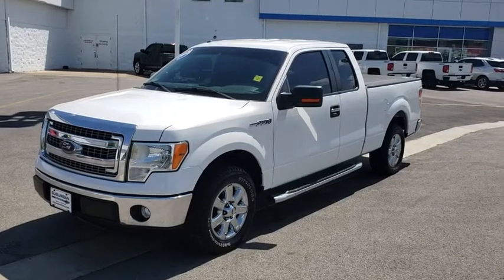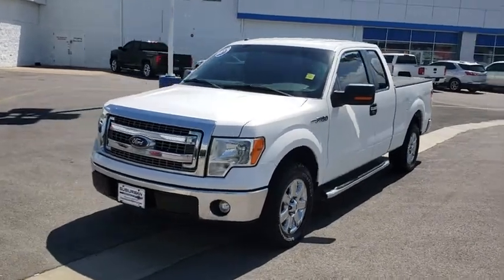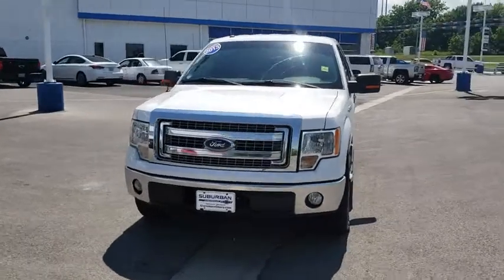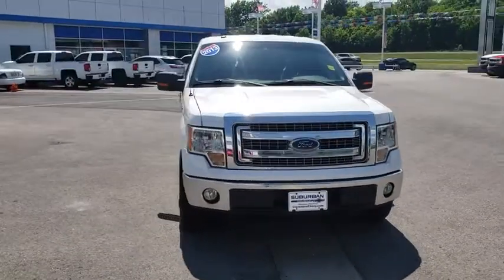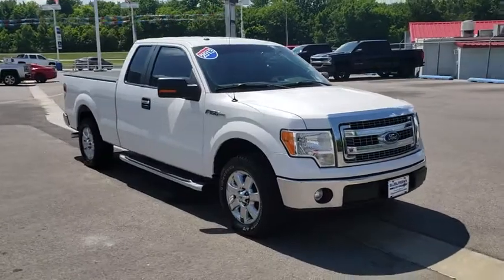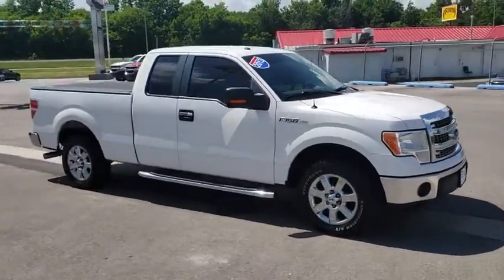2013 Ford F-150 Owasso, Tulsa, Claremore, Pryor, Broken Arrow, OK N607502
Used 2013 Ford F-150 available in Owasso, Oklahoma at Suburban Chevrolet. Servicing the Tulsa, Claremore, Pryor, Broken Arrow, OK area.

Suburban Chevrolet
1300 S Lynn Riggs Blvd

Recent Arrival! New Price! **CERTIFIED BY CARFAX NO ACCIDENTS**, **LOCAL TRADE**, **NON SMOKER**, **KEYLESS ENTRY**, **SAVE MORE $$ IN CLAREMORE**, **SMALL TOWN PRICES WITH BIG CITY INVENTORY**, **WE DELIVER ANYWHERE**, **POWER WINDOWS**. Odometer is 31463 miles below market average!White F-150 XLT 5.0L V8 FFV RWDAwards:* 2013 KBB.com Brand Image AwardsReviews:* Compelling engine lineup, particularly the turbocharged V6; largest selection of variations; innovative electronics features. Source: Edmunds* If you like variety and choice, the 2013 Ford F-150 offers the most comprehensive lineup in the industry. High-end interiors and cutting-edge infotainment and audio options further distance the F-150 from other trucks. Source: KBB.com